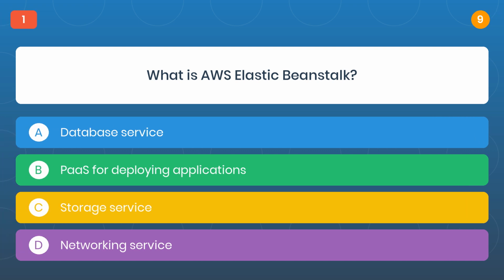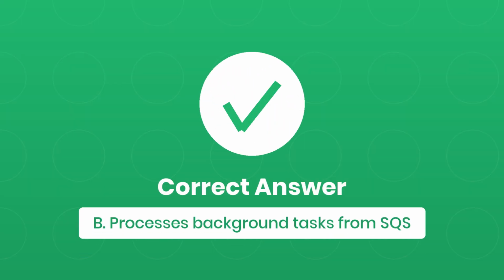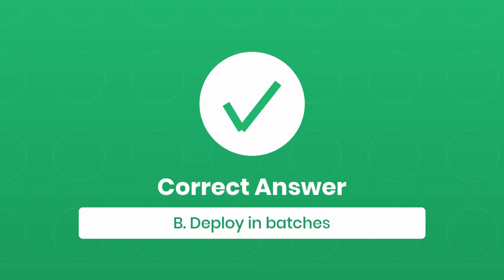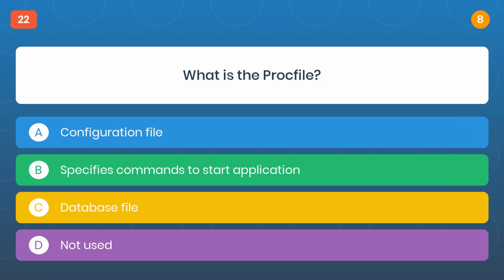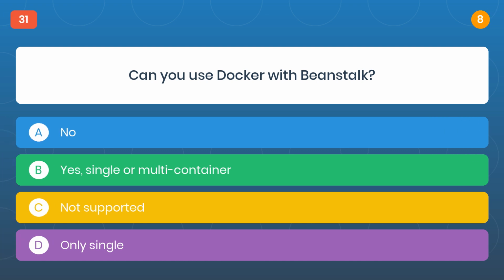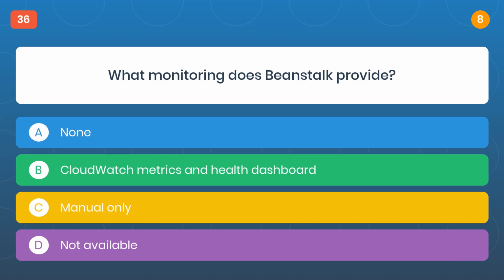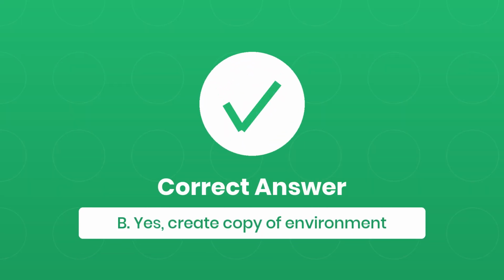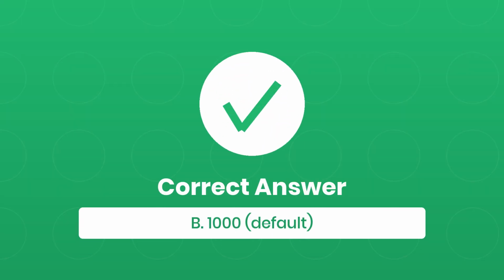Learn AWS Elastic Beanstalk | Quiz | 50 Questions on PaaS Deployment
Learn and Test your AWS Elastic Beanstalk knowledge with 50 comprehensive questions covering deployment strategies, environments, platforms, and configuration! Perfect for AWS certification prep and DevOps engineers.

📚 Topics Covered:
✅ Elastic Beanstalk Fundamentals (PaaS)
✅ Applications & Environments
✅ Web Server vs Worker Environments
✅ Supported Platforms (Java, .NET, PHP, Node.js, Python, Ruby, Go, Docker)
✅ Deployment Policies (All at Once, Rolling, Immutable, Blue/Green)
✅ Auto Scaling & Load Balancing
✅ .ebextensions Configuration
✅ Procfile & environment.yaml
✅ EB CLI Commands (init, create, deploy)
✅ Docker Support (Single & Multi-Container)
✅ HTTPS/SSL Configuration
✅ CloudWatch Monitoring & Health Reporting
✅ RDS Integration Best Practices
✅ Environment Cloning & Swapping
✅ Rollback & Lifecycle Policies
✅ CI/CD Integration

⏱️ Timestamps:
00:00 - Introduction
00:10 - Beginner Questions (1-15)
02:40 - Intermediate Questions (16-35)
06:00 - Advanced Questions (36-50)
09:20 - Final Score

🎯 Difficulty Levels:
• Beginner: Questions 1-15
• Intermediate: Questions 16-35
• Advanced: Questions 36-50

🔗 Related Resources:
• AWS Beanstalk Documentation
• AWS Beanstalk Pricing